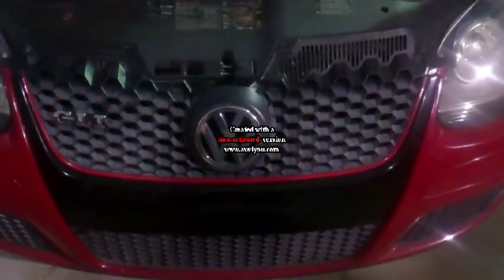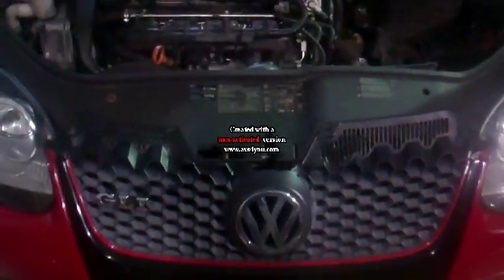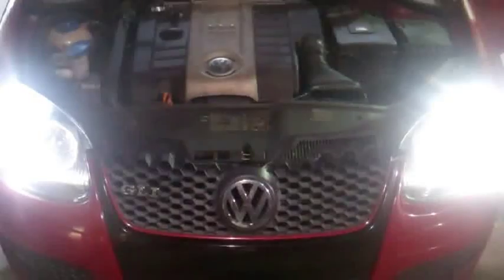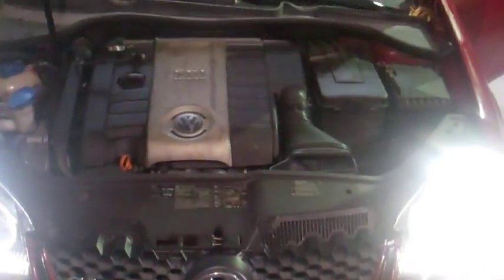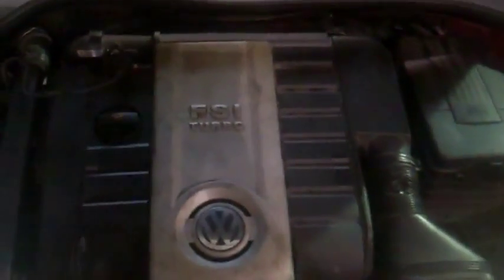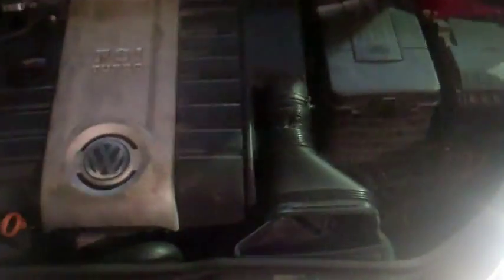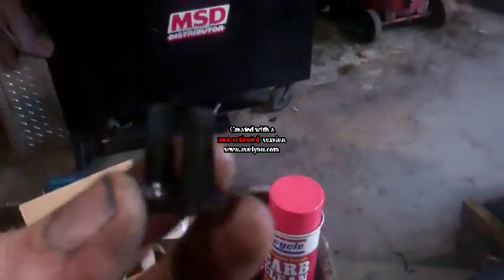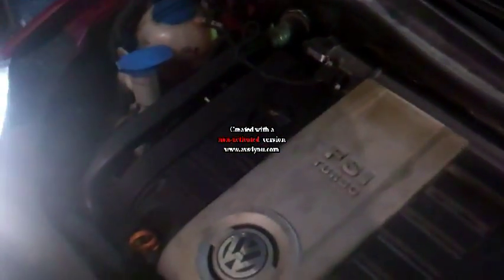Volkswagen GLI FSI Bad Injectors Diagnosis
FSI (FSI = Fuel Stratified Injection) Injection Diagnosis
2006 GLI Multiple Missfire Due to Bad Injectors
Tools Used: Snap on Modius
                  Sea Foam Induction
                  Inline Spark Tester